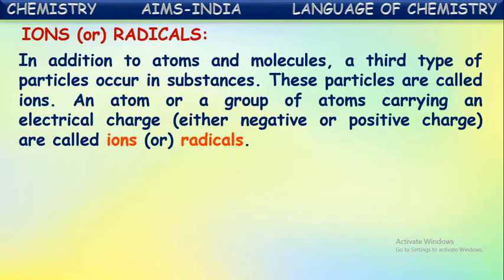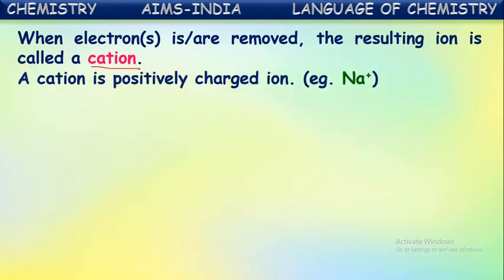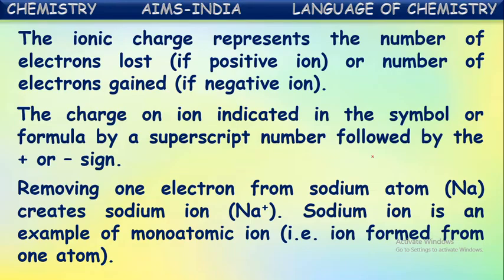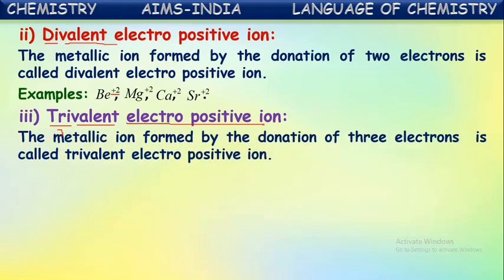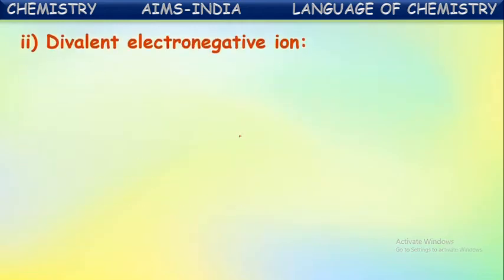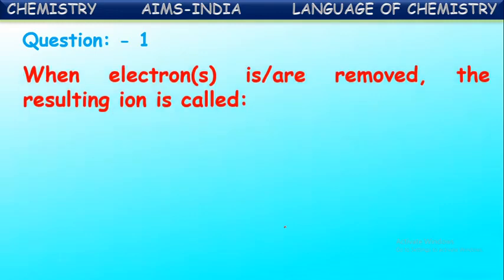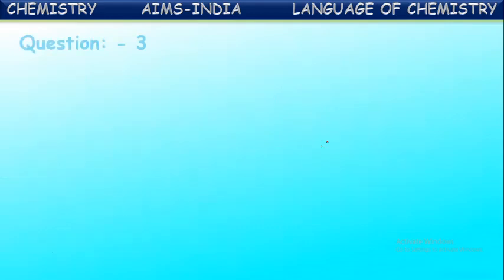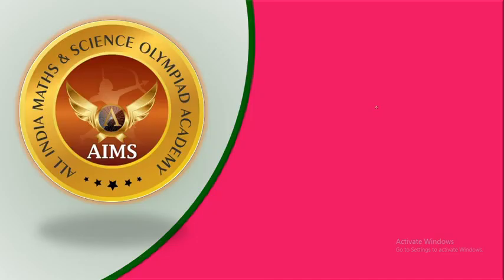8TH OLYMPIAD || CHEMISTRY || LANGUAGE OF CHEMISTRY || PART 02 IONS AND RADICALS